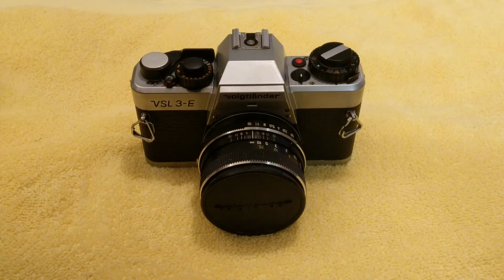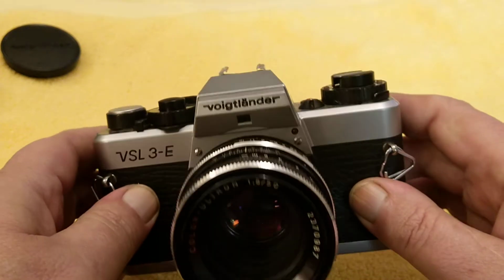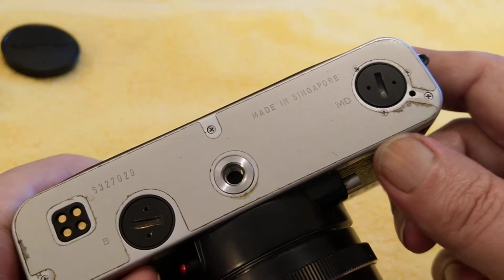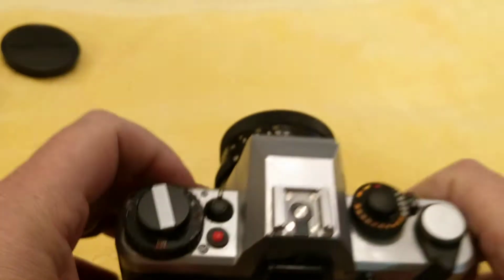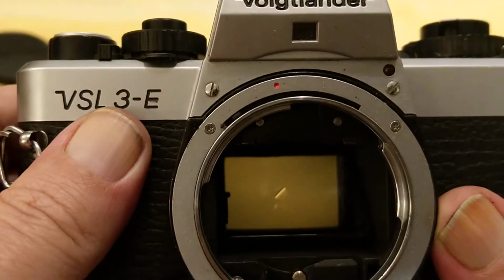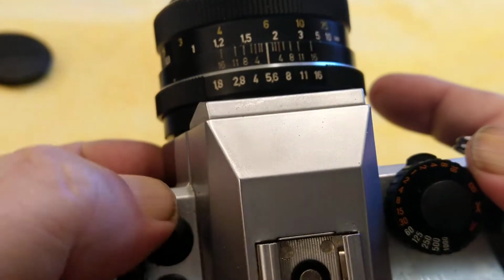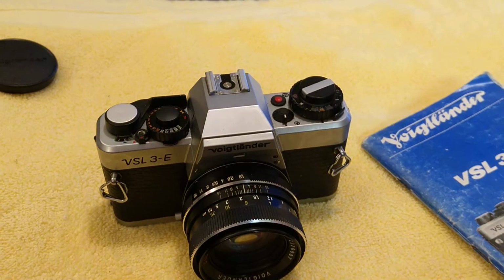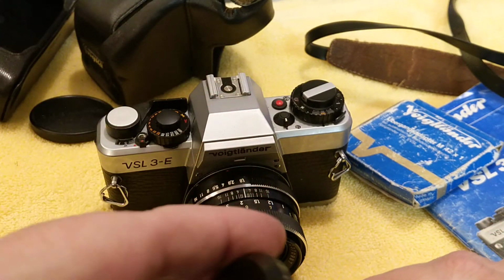Voigtlander VSL 3-E, new addition to the collection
Kindly donated by a subscriber, Andrew contacted me following the Rolleiflex SL35 E video, and offered to send me this camera. Introduction to the brand and model, followed by an overview of its features and functions.